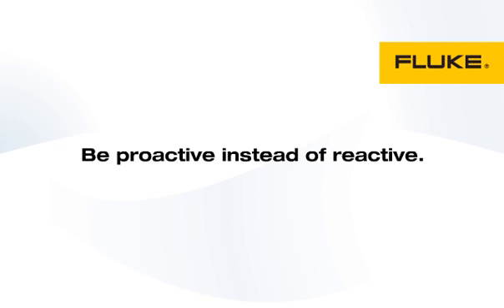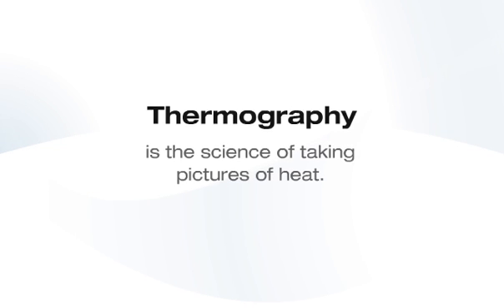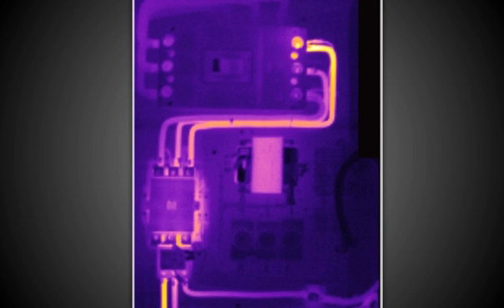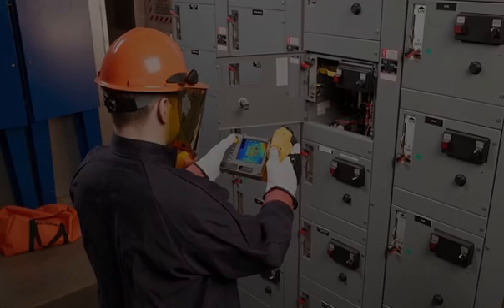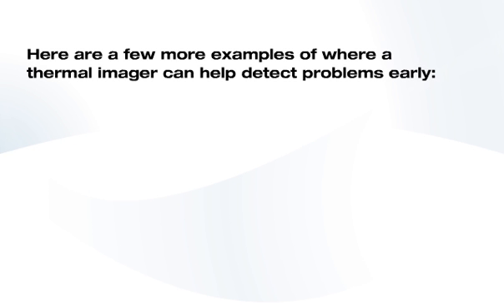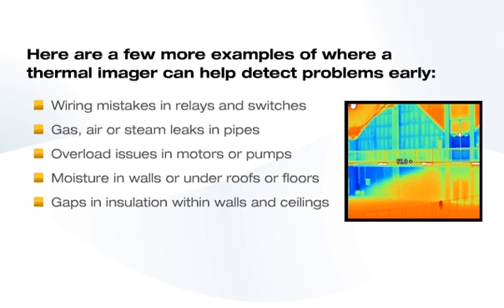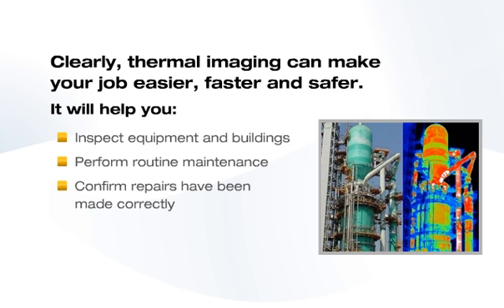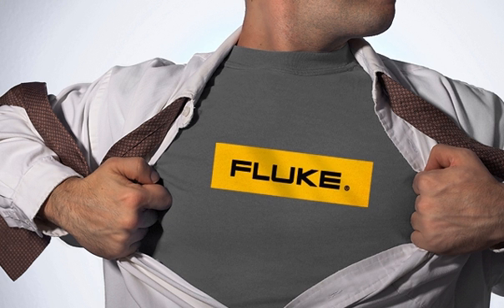Benefits of Thermography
Fluke thermal imagers capture fully radiometric infrared images using patent-pending IR-Fusion® technology.

"Be Proactive Instead of Reactive" -- A short video from our Thermography department at Fluke, letting you know the benefits of Thermography.